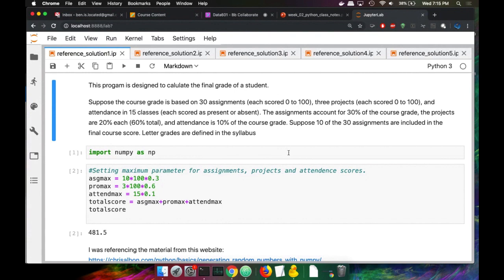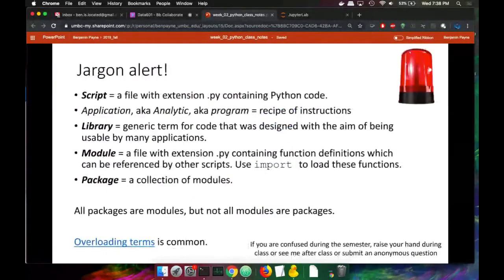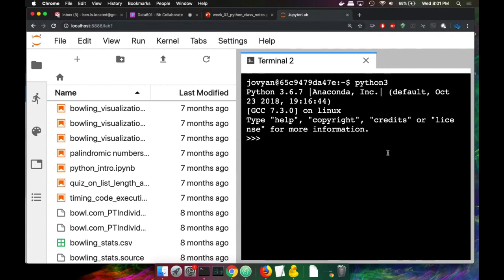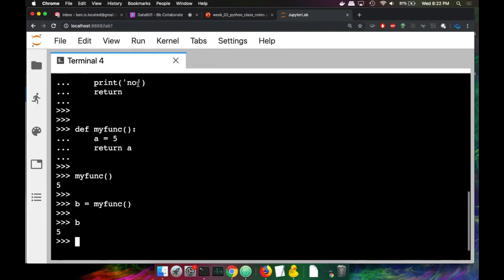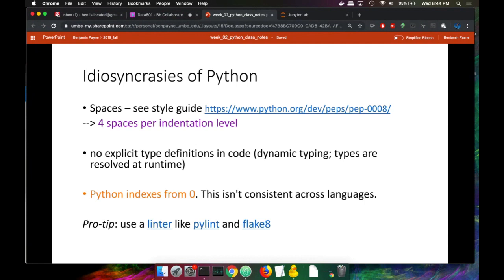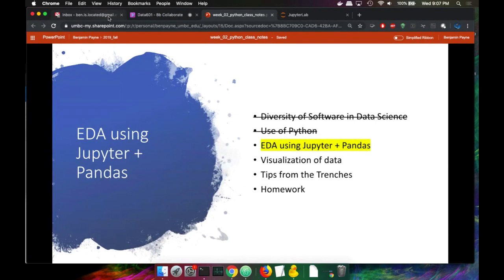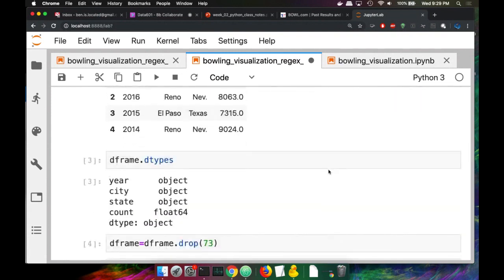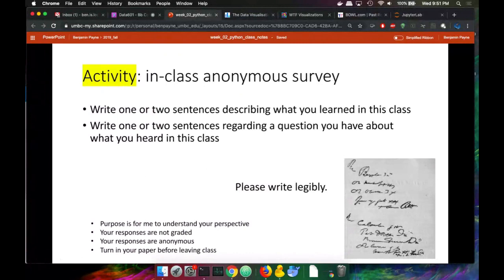Data Science: Python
Course materials for the Spring 2020 semester are available at

and

The 2019 Fall materials are at

Those are an update to the Spring 2019 materials: